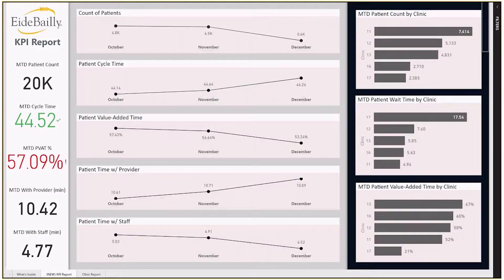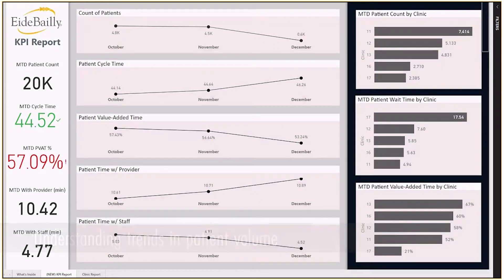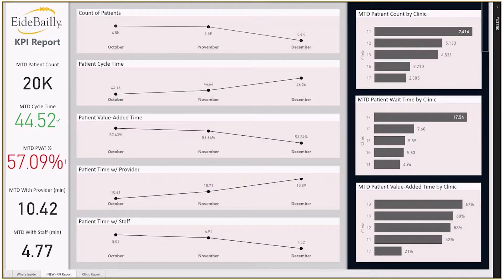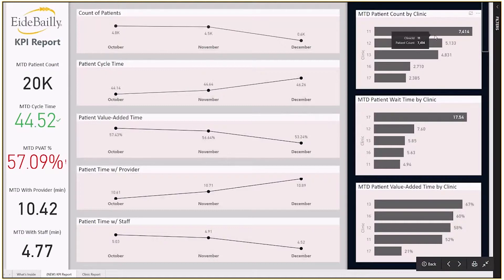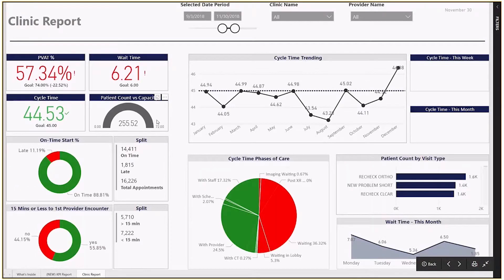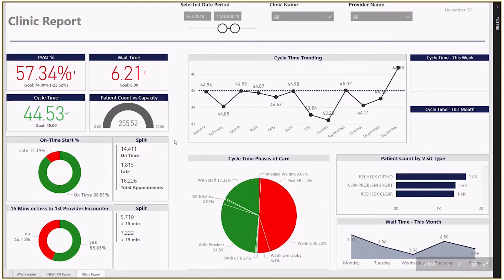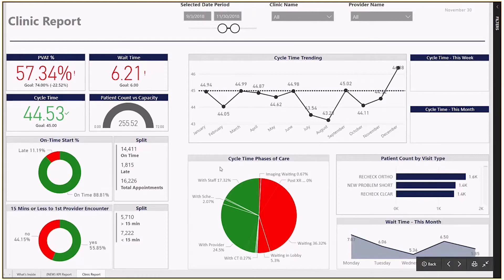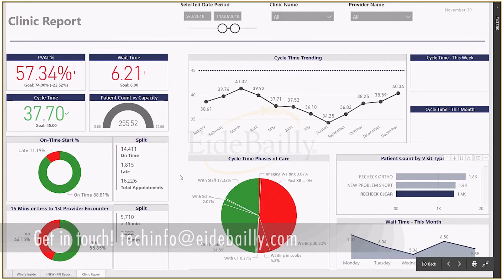Using Power BI & RTLS to Improve Healthcare Operational Intelligence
A core goal among most healthcare providers today is discovering how they can improve their operational intelligence and performance. There is a need for better visibility and reporting on cycle time, wait time, and physician efficiency.

The goal of this Power BI demo is to showcase how data analytics reporting can make these KPIs and more easily accessible for your healthcare organization.